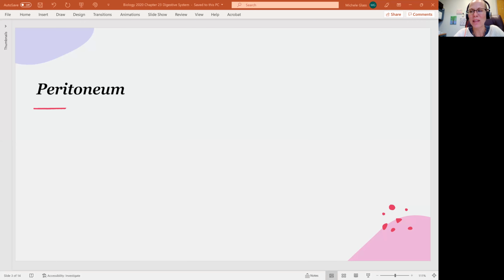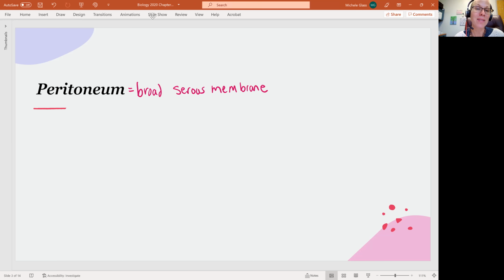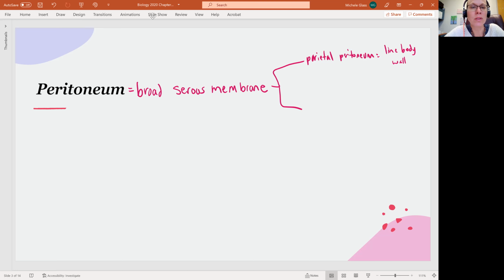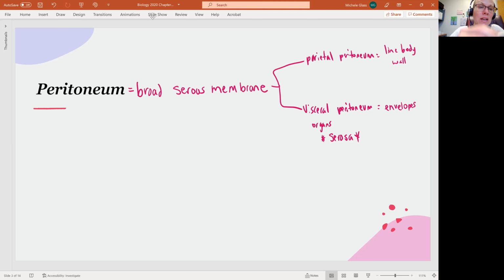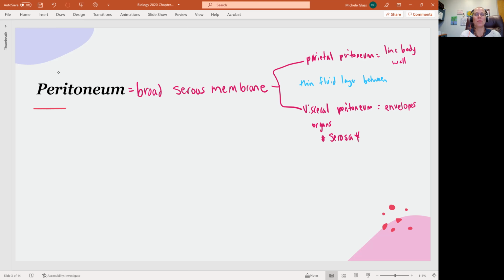Biology 2020 Chapter 23 Digestive System: Peritoneum (Video 3)